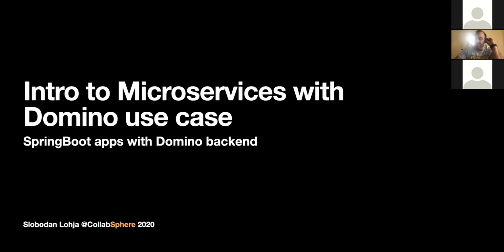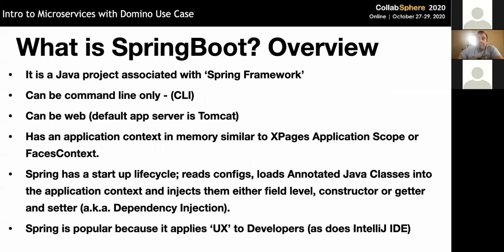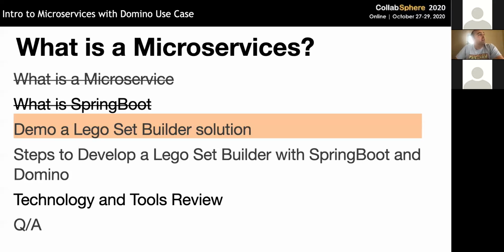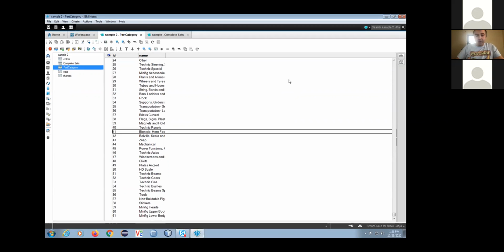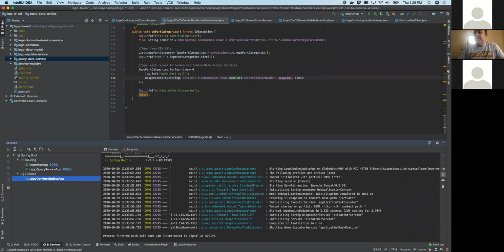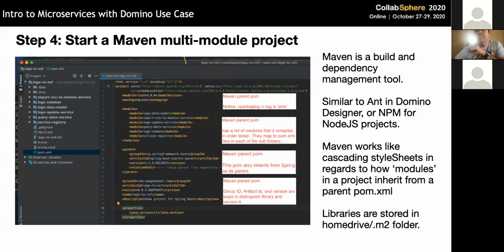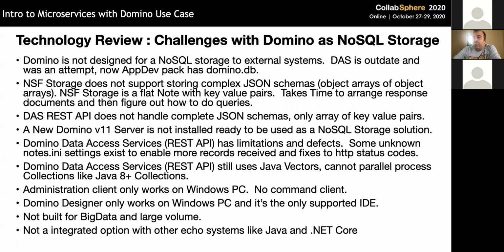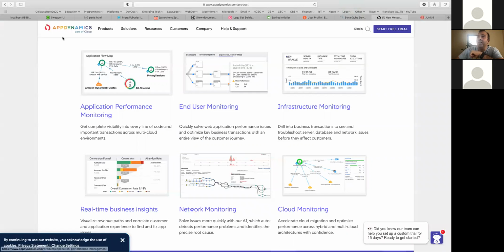microservices springBoot Domino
One of the ways to build SpringBoot Microservices with Domino backend for the IBM / HCL Lotus Notes Domino Community.

Requirements:
Domino Data Access Services turned on at Domino server.
SpringBoot
Java
Open Mind